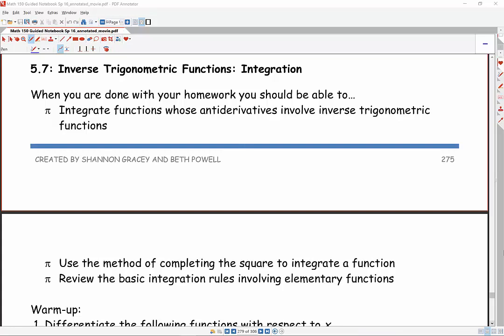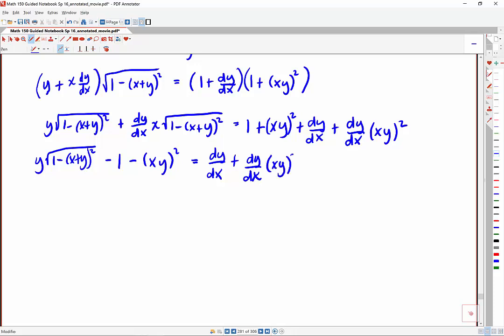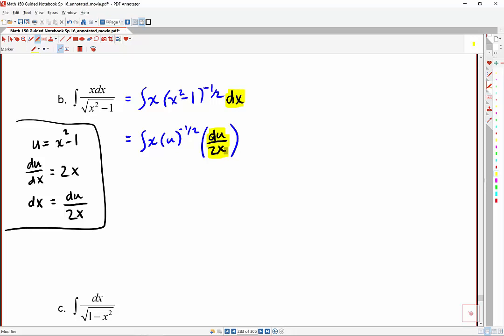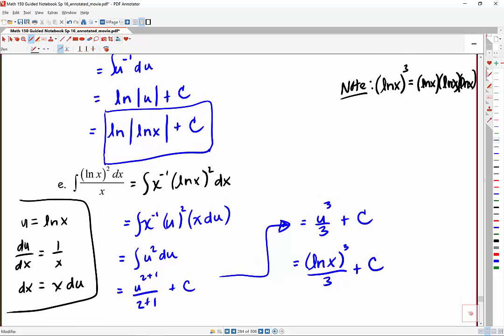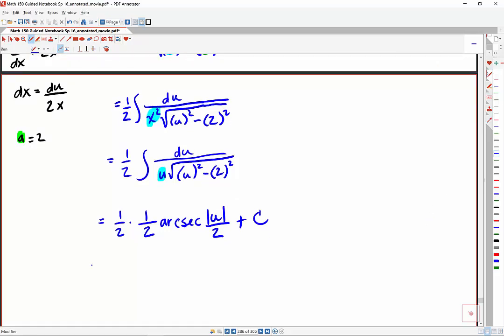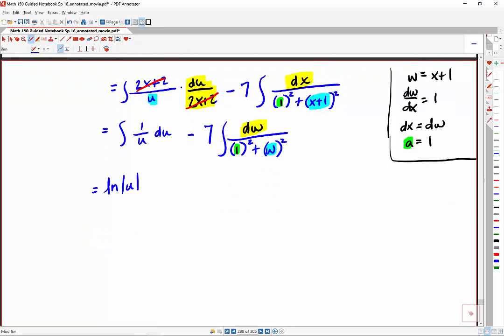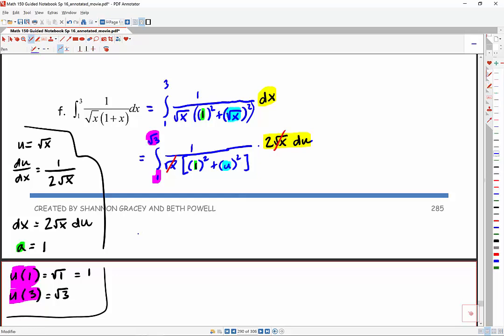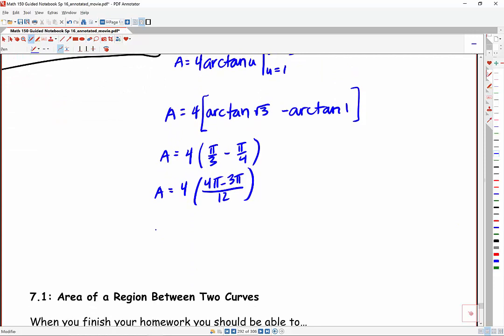5 7 Inverse Trig Integration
This video uses a companion guided notebook to the Larson and Edwards Calculus text created by Shannon Gracey and Beth Powell. This section focuses on integration of functions which have inverse trigonometric terms or result in inverse trigonometric terms. This lecture is at the Calculus I level for undergraduate collegial work.